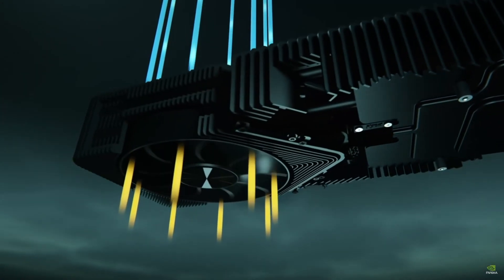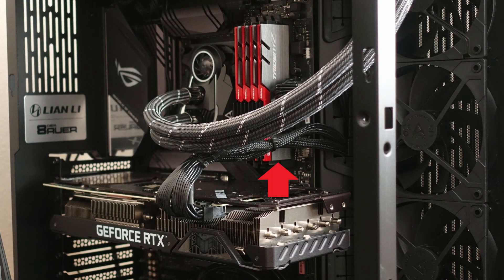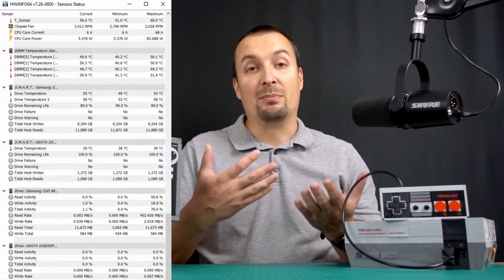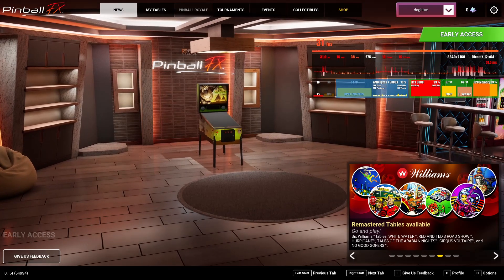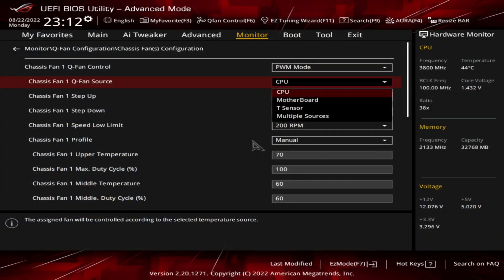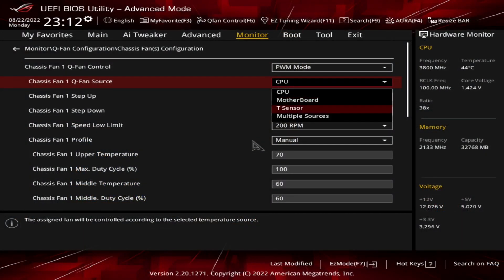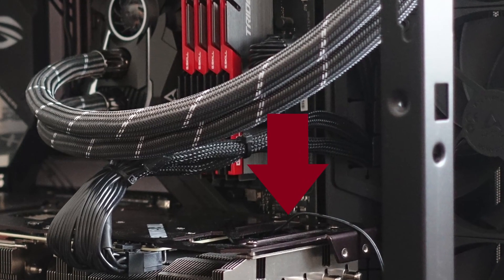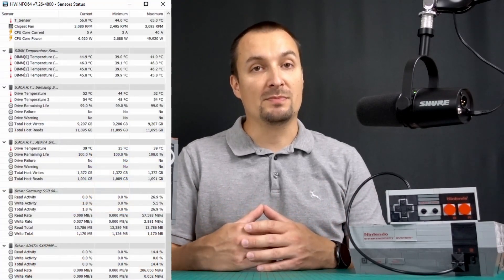My graphics card is slow cooking the RAM sticks! T_Sensor airflow "hack"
Modern graphics cards push lots of hot air directly at the CPU tower cooler and / or RAM sticks. My overclocked RAM modules sometime run at over 50 °C, which is out of my comfort zone.
To ensure sufficient airflow even during low CPU workloads, I did a little "hack" by engaging an external temperature probe.

System used:

Mobo: Asus ROG Strix X570-E Gaming
CPU: AMD Ryzen 7 5800X (silver sample)
Cooler: Arctic Liquid Freezer II 360 + Alpenfohn Permafrost 2
RAM: 32GB G.Skill DDR-3733 CL14 (Samsung B-die)
PSU: Asus ROG Strix 850W Gold